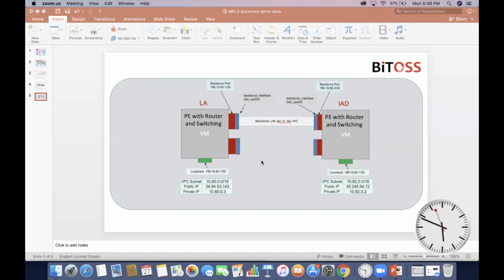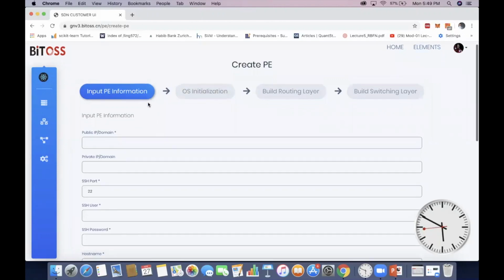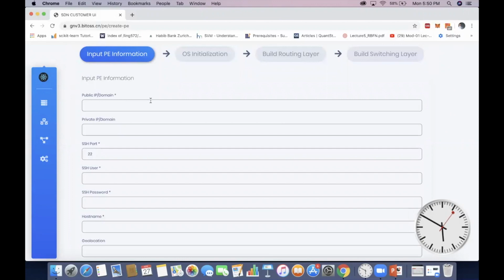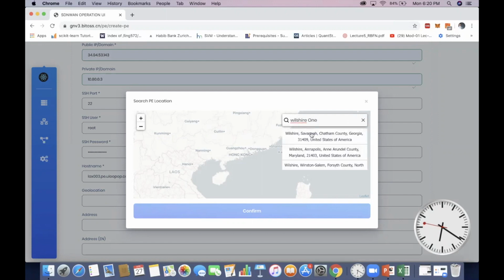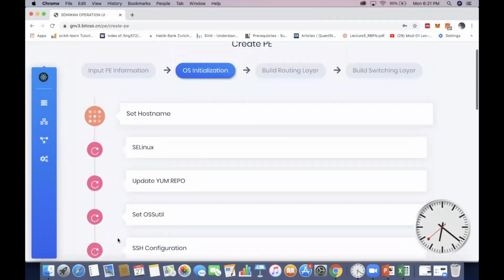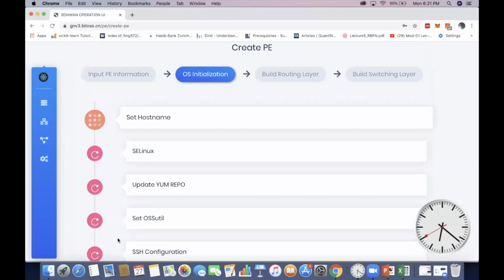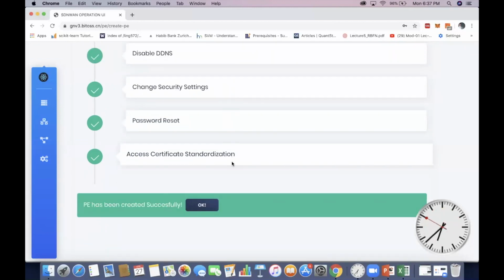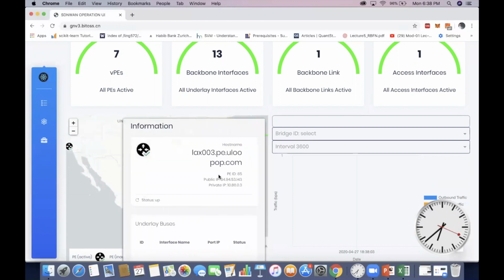SDWAN PE Create in a Cloud network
This is a video to demonstrate how a Cloud VM can be converted to a network PE with Routing and Switching features easily and quickly.

Bitoss Global